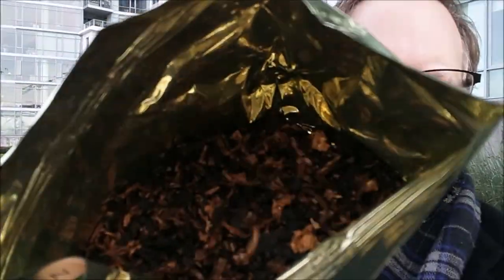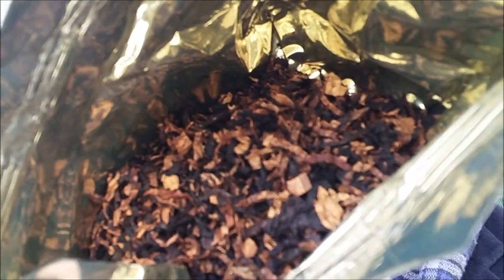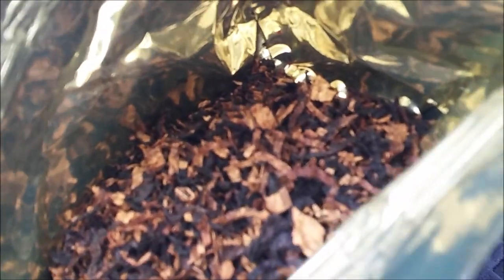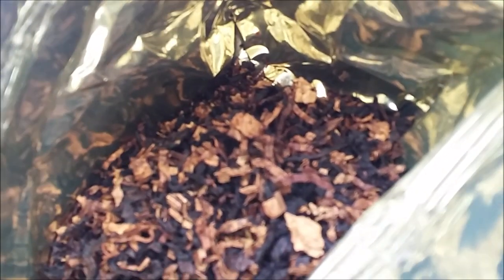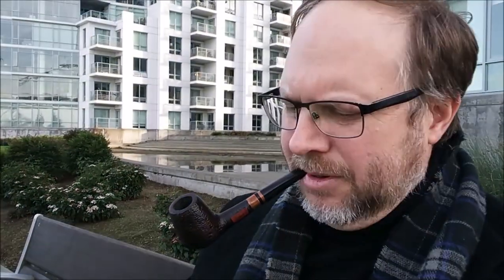W. Ø. Larsen Signature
.just a short review of W. Ø. Larsen Signature, a Danish style mixture of Virginias, Burleys, and Black Cavendish tobaccos.